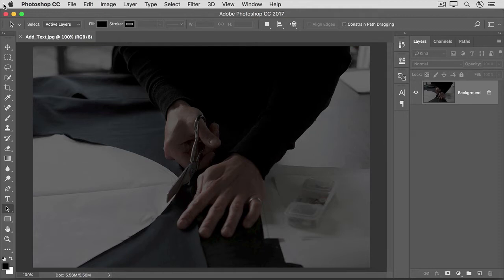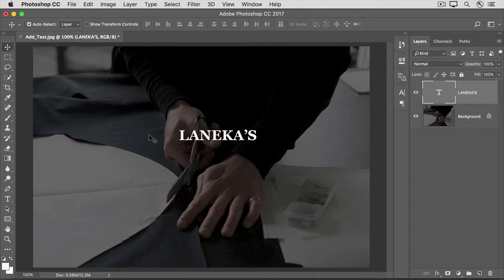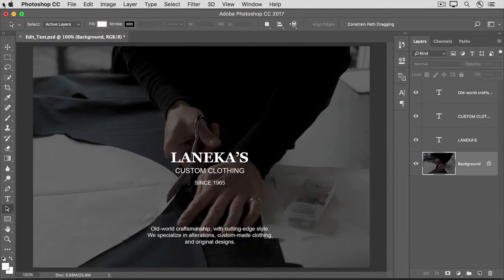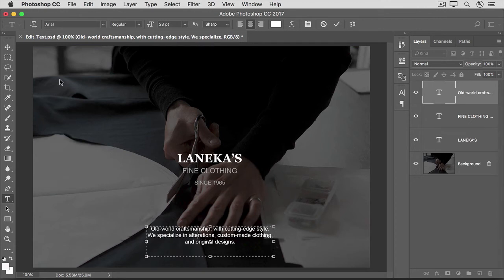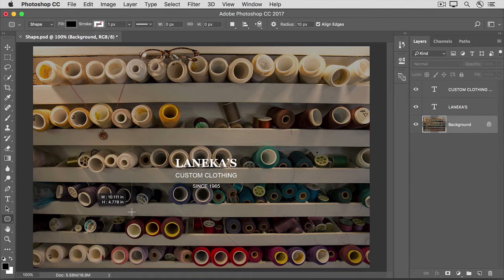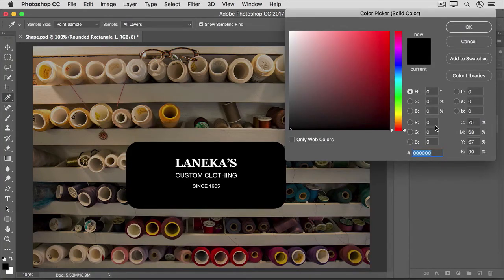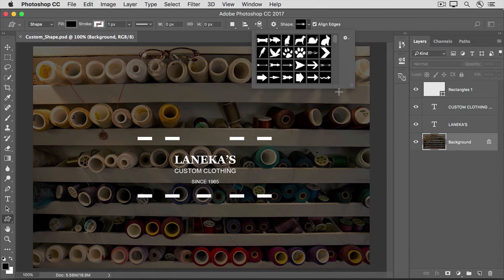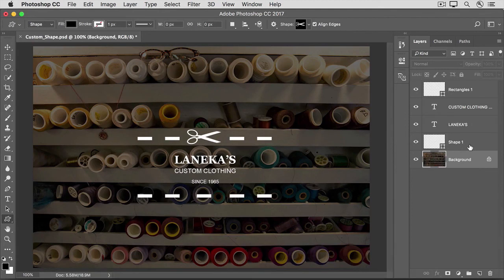How to add text and shapes in Photoshop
When you add text and shapes in Adobe Photoshop, they remain editable, and you can customize them down to the smallest detail.

00:00 Add text
05:02 Edit text
09:11 Create a graphic shape
13:44 Add a built-in custom shape